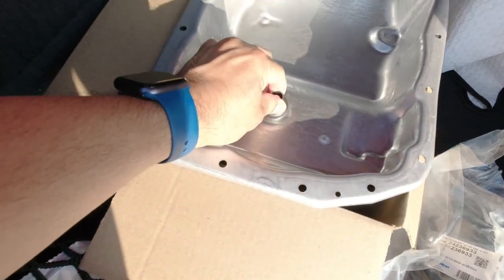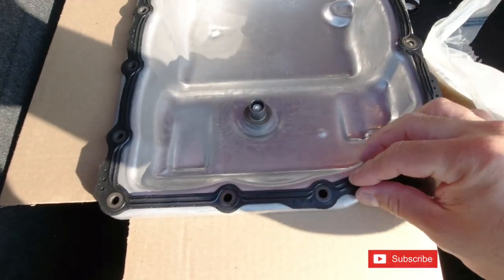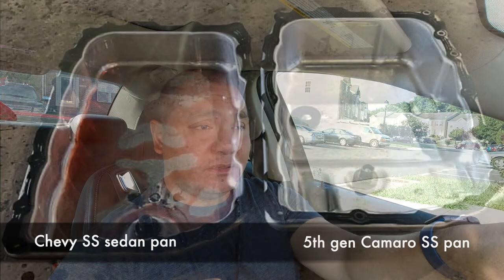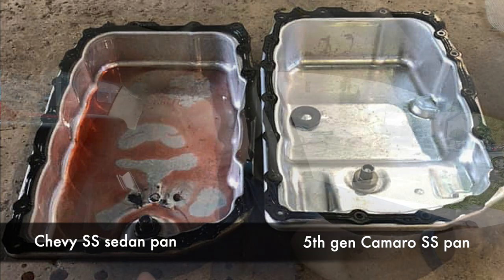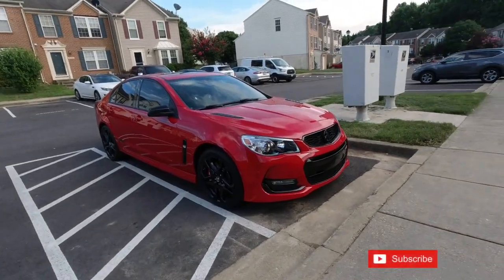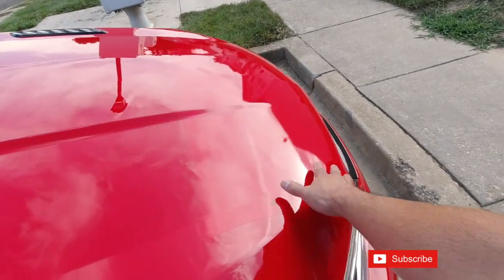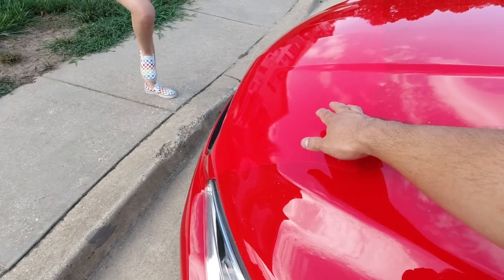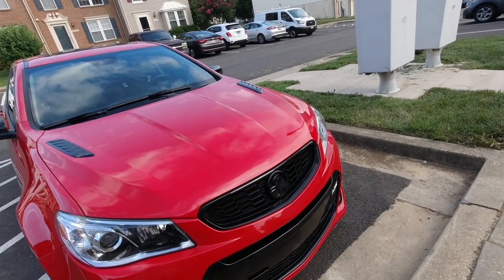Camaro SS 6L80 Transmission Pan Swap Mod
I don't show how to change transmission fluid in my 6L80 transmission. Instead, I have a shop do it. I swapped the stock Chevy SS sedan transmission pan with a 5th gen Camaro SS pan - slightly deeper, holds a little more fluid, good for better cooling and smoother transmission shifting.

PARTS:
ACDelco 24250062 - trans pan for Camaro SS 6L80
ACDelco 24224781 GM Original Equipment Automatic Transmission Fluid Pan Gasket
GM 24236933 Automatic Transmission Fluid Filter Kit